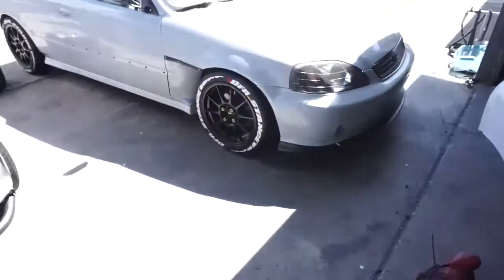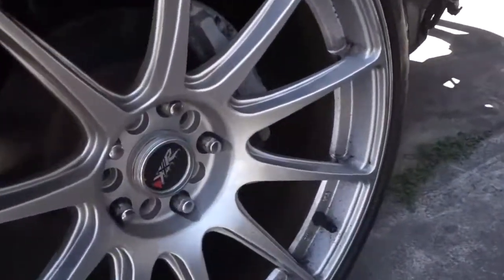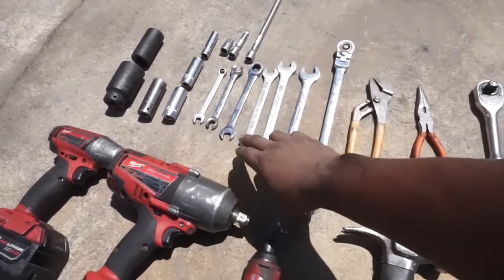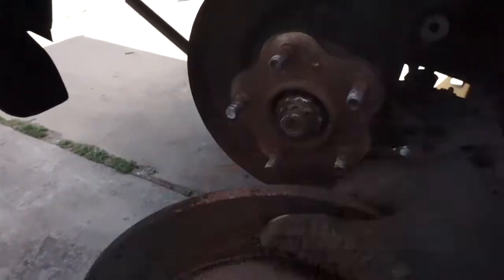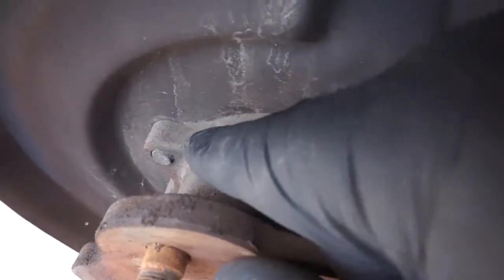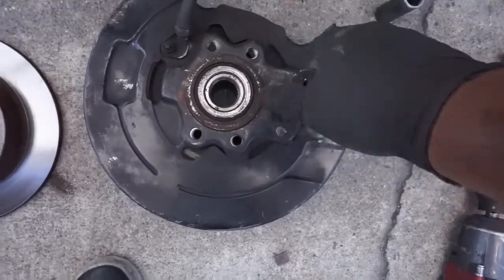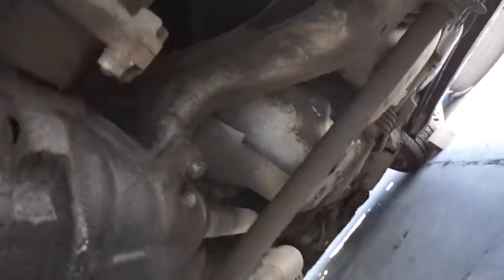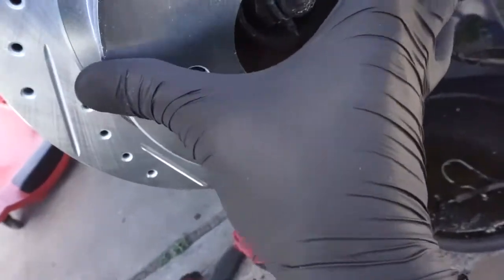DIY 240sx to 300zx brake conversion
Feel free to donate if i have helpped you money will go towards the channel to continue to make videos

This video will show you how to upgrade your Nissan 240sx rear brakes to the z33 upgraded rear brakes.

To see our builds and work please follow us on.